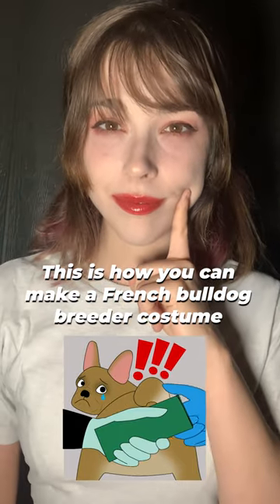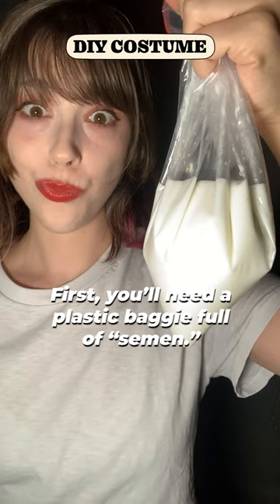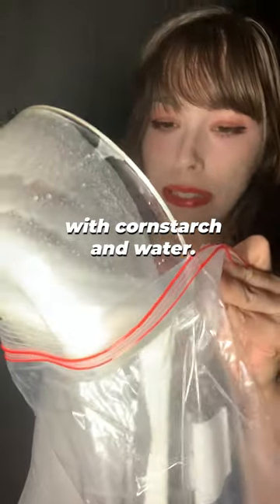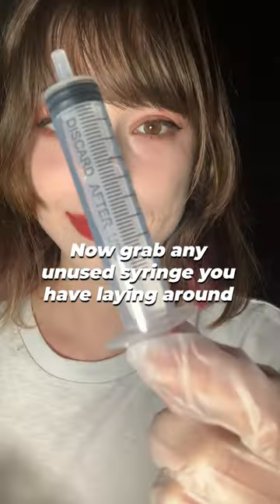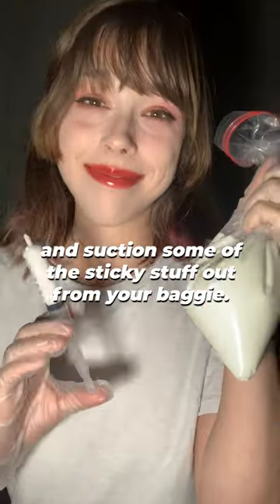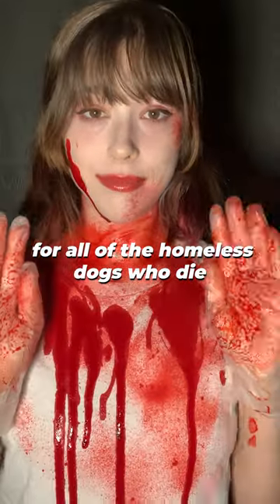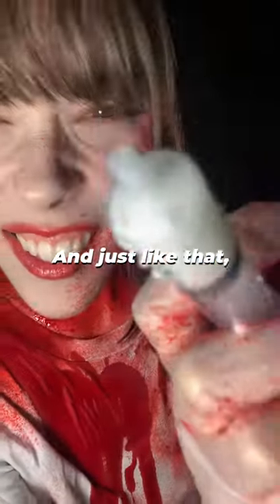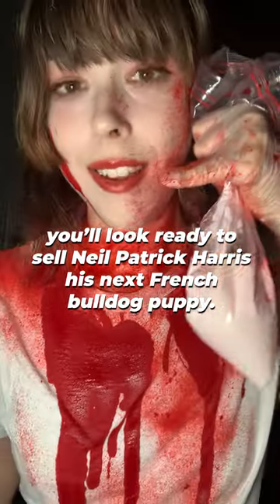Would You Wear This Bulldog Breeder Costume?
Trust us, you’ve never seen a costume quite like this… 😳 cc: Neil Patrick Harris